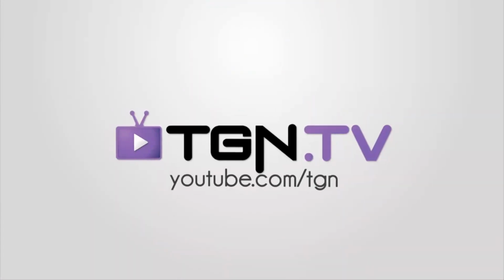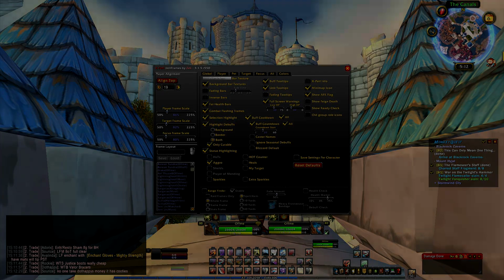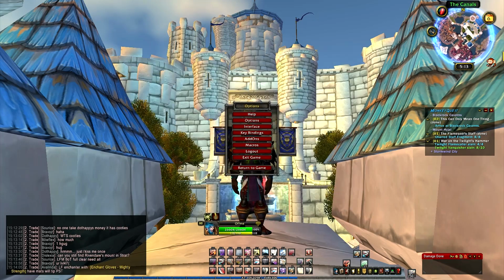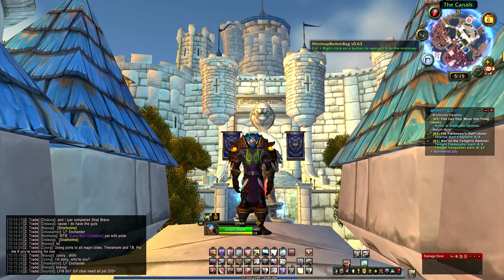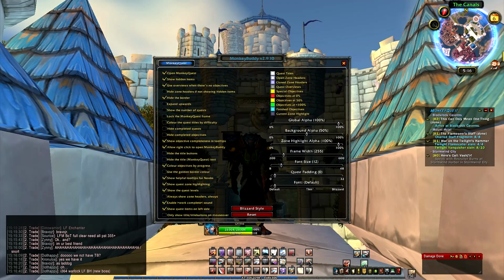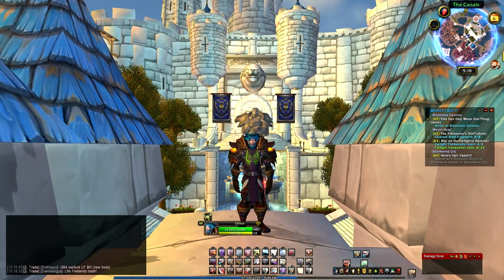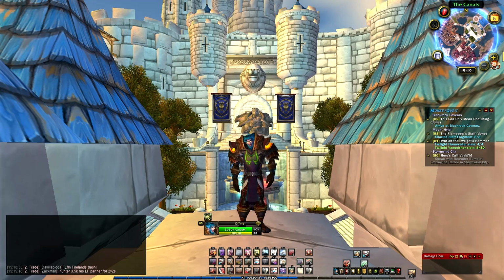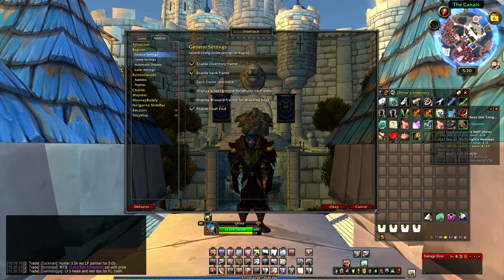Paiid's Addons - TGN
-- Hello everyone! Here is a list of the Addons I use in game in the order they appear in the video
1. X-Perl
2. Bartender
3. Masque (previously ButtonFacade) and the Sleek Skin
4. SexyMap
5. Minimap Button Bag
6. Chatter
7. MonkeyQuest / MonkeyBuddy
8. Mapster
9. Recount
10. Atlas Loot Enhanced
11. Deadly Boss Mods
12. Bagnon

Video by Paiid and TGN.TV
▶ TGN.TV -- Get more views!
▶ TGN Times -- Get more news!
▶ TGN Stratics -- Discover Stratics!